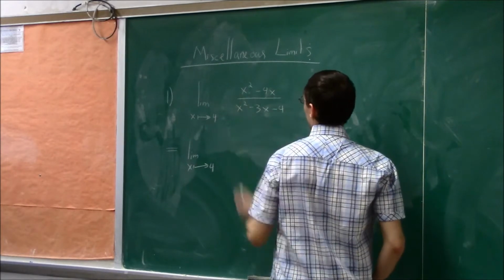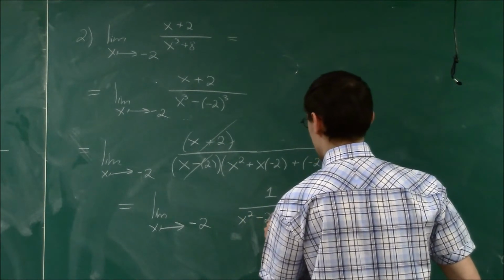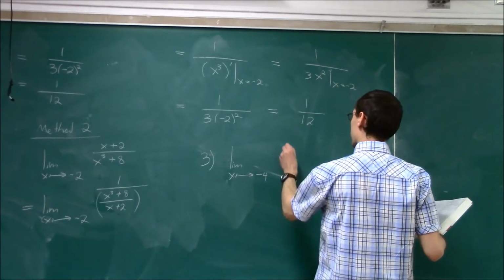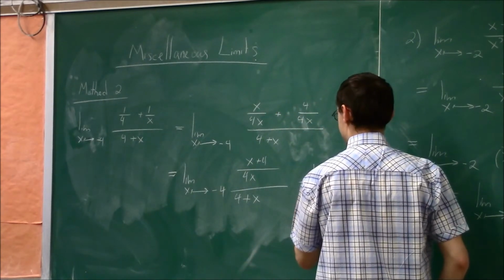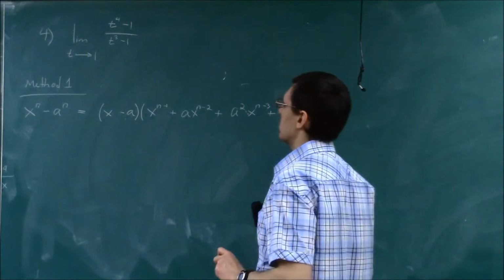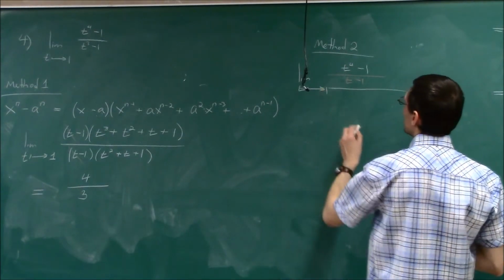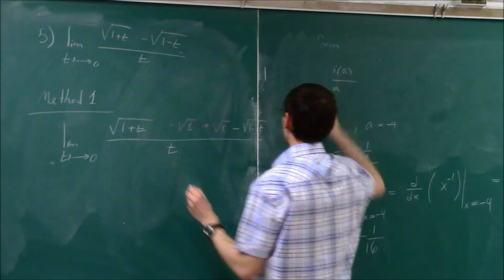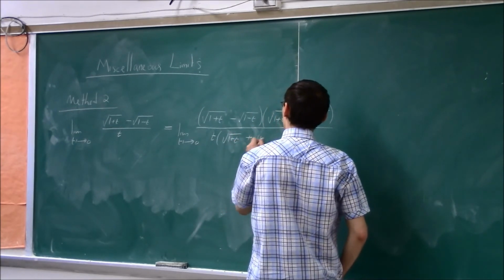Calculus I Review For Exam 1 (Part 1): Miscellaneous Limits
Review of various limits and strategies to solve them